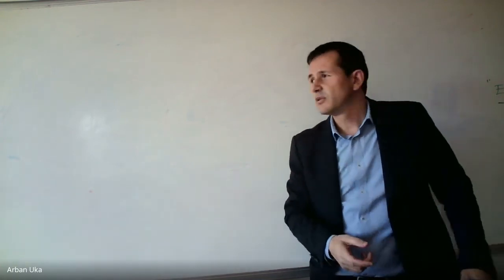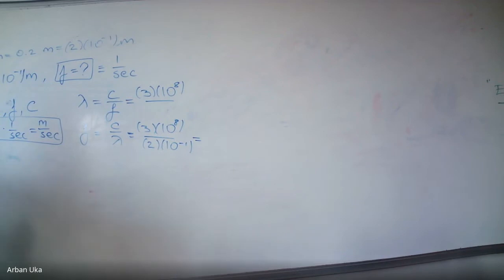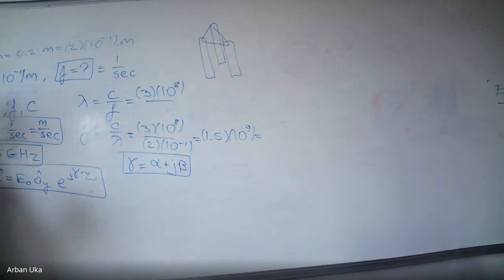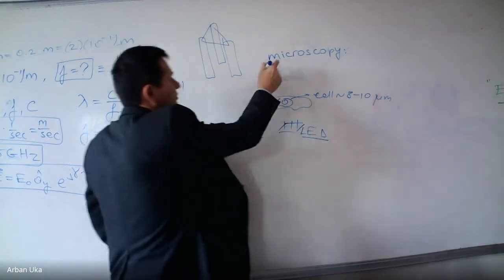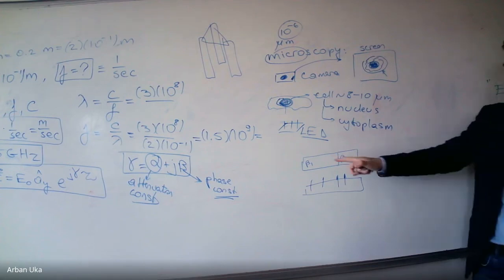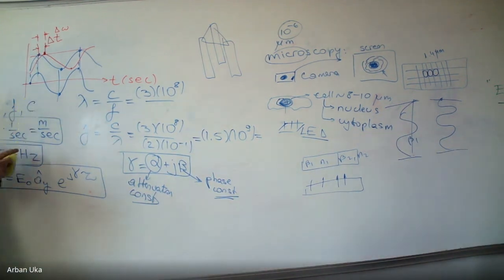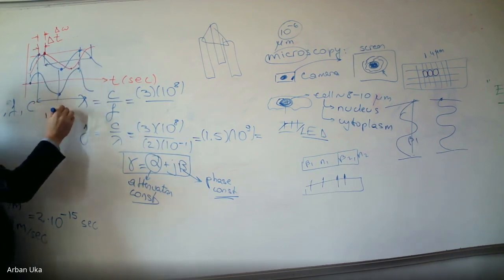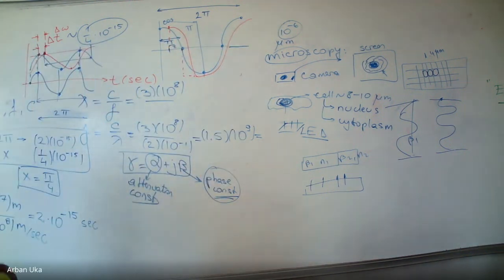ECE 303 Week 1 2nd hour